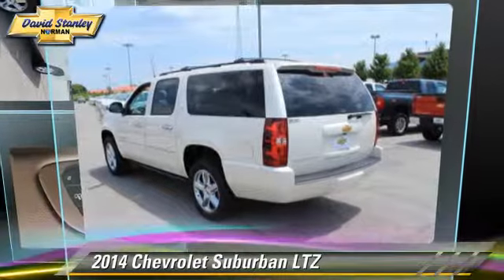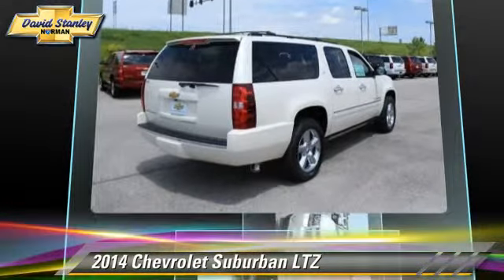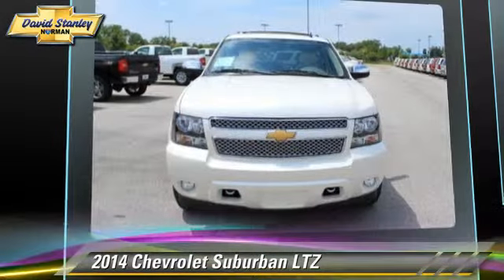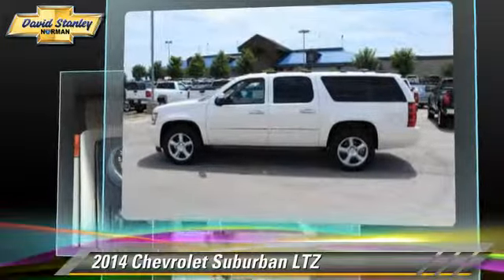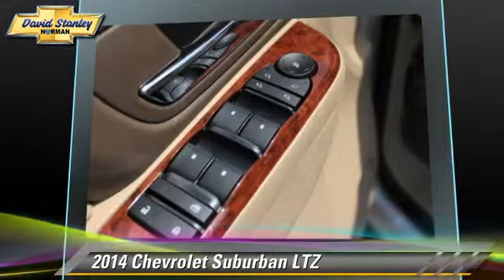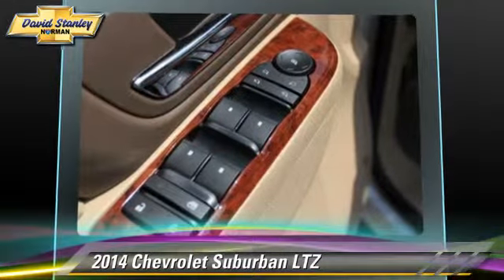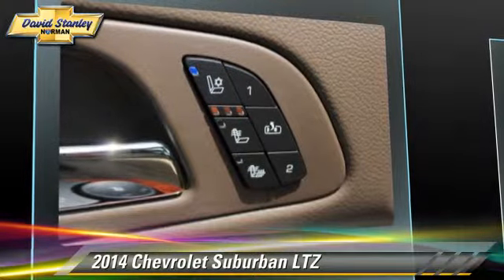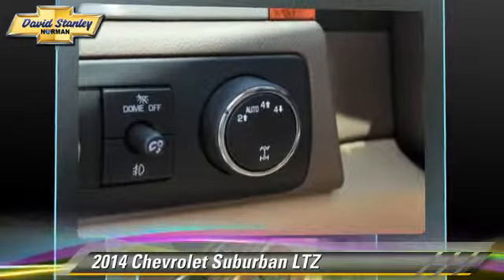David Stanley Chevrolet of Norman, Norman OK 73072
1221 Ed Noble Parkway Norman OK 73072

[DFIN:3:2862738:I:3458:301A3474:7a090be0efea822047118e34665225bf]